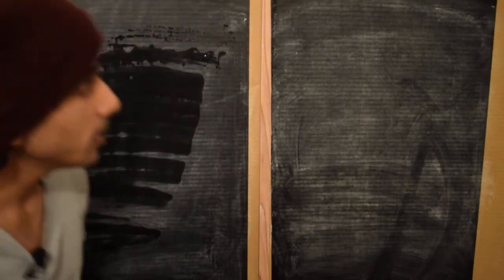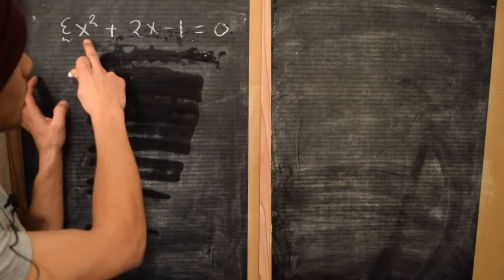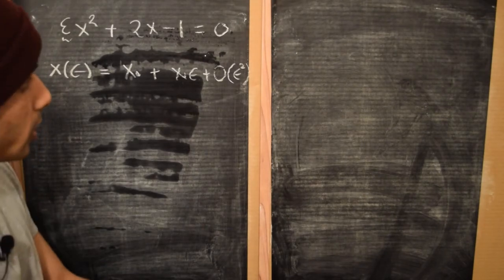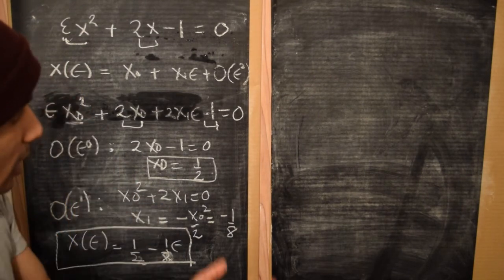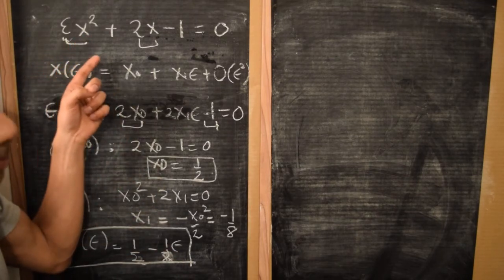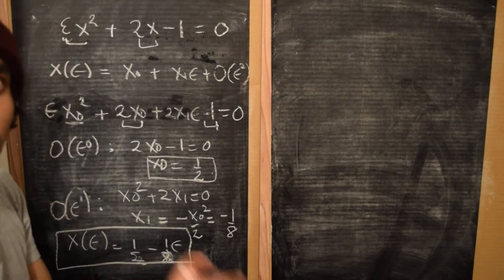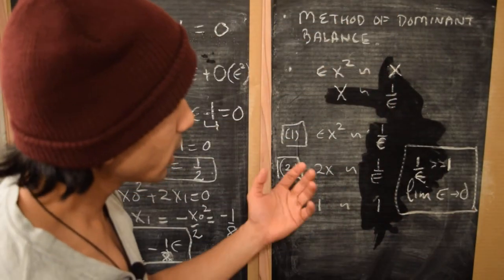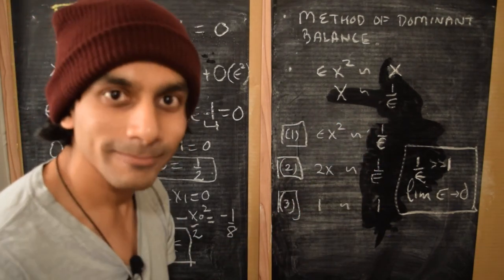Basic Perturbation theory : Singular perturbation I